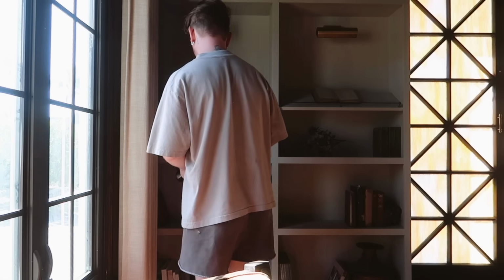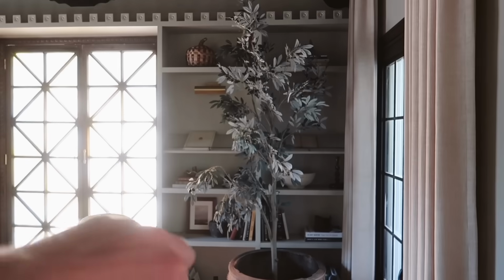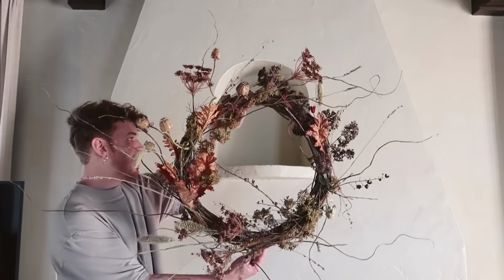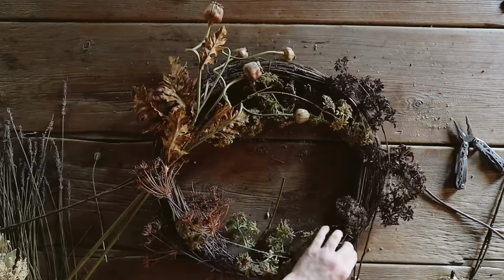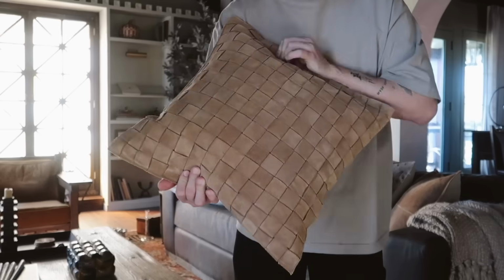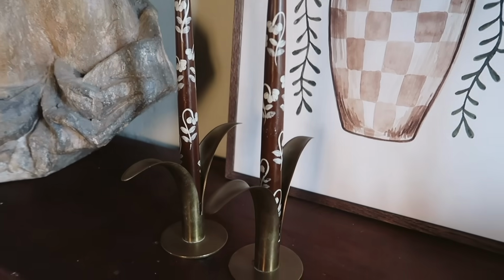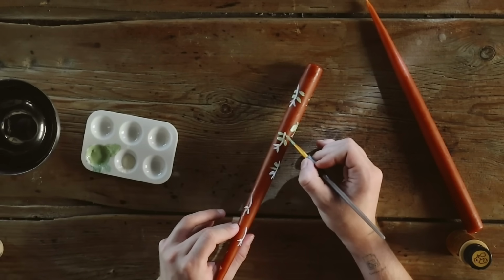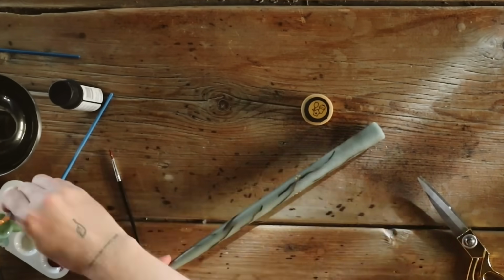FALL HOME MAKEOVER 🍂 Easy DIY Decor Projects & Decorating Ideas!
☆ Our next vintage drop is next Sunday, October 22nd at 10am

Today we are decorating for fall! Los Angeles never starts to feel like Fall until around December so we have to bring the fall indoors. Today I'm sharing a few DIY decor projects that you can create to spice up your home. I also share a few of my seasonal styling tricks along the way!

+ Grapevine Wreath Base
+ Gorilla Hot Glue Sticks
+ Hot Glue Gun
+ Taper Candles